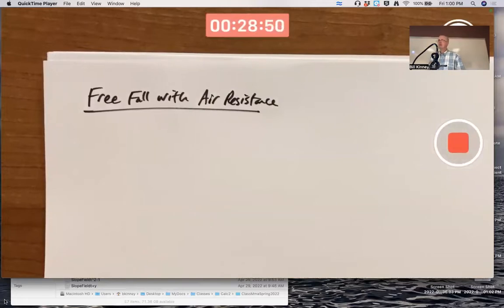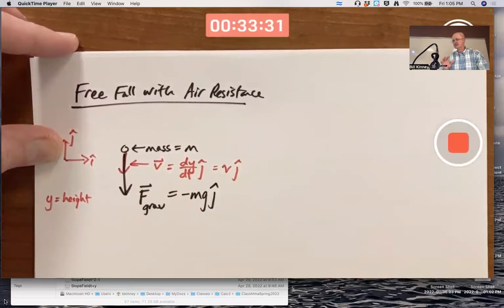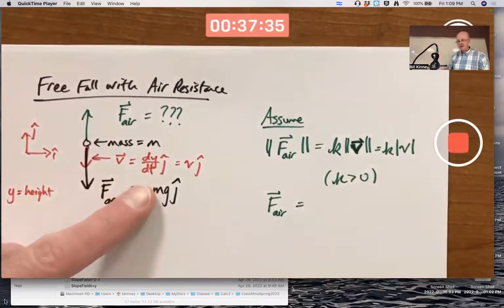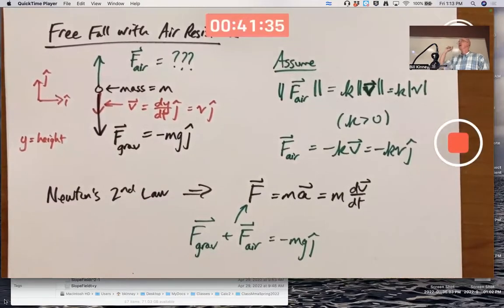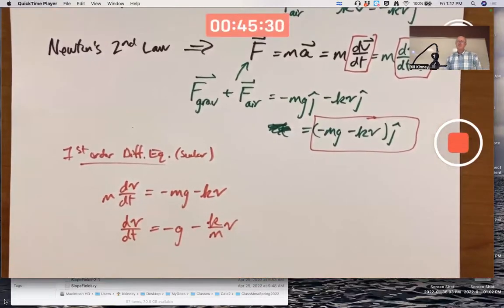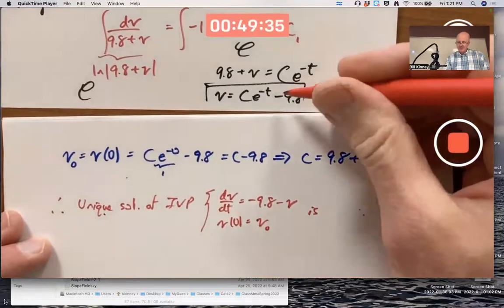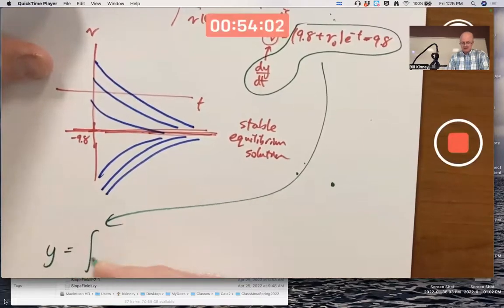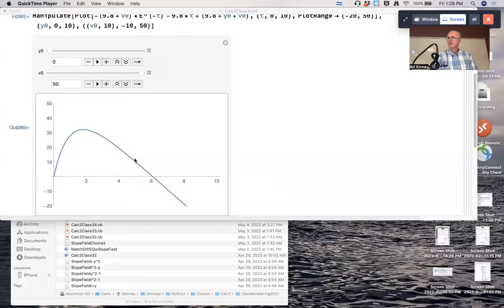Free Fall with Air Resistance Differential Equation Model (Convert Vector Form to Scalar Form)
What is the equation of motion for up-down motion under the influence of gravity and air resistance (drag) proportional to the magnitude of the velocity? A force diagram plus Newton's Second Law are necessary. Then separation of variables is used to find the solutions for the scalar velocity and height. (How Calculus Reveals the Secrets of the Universe).